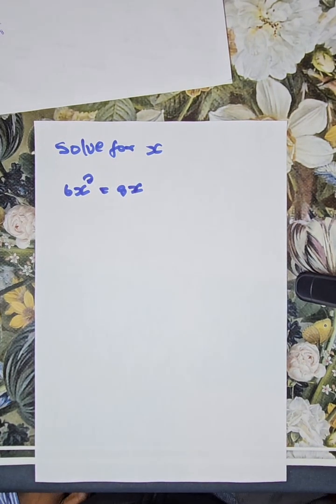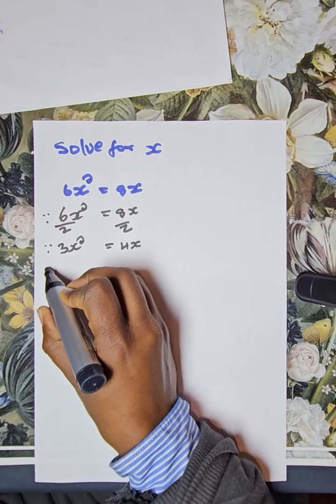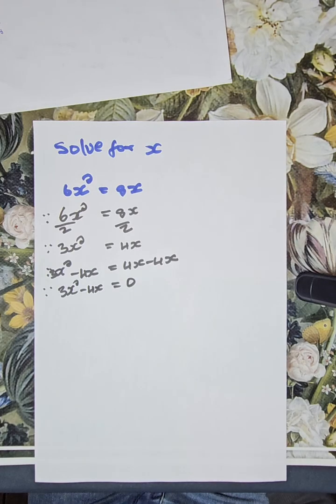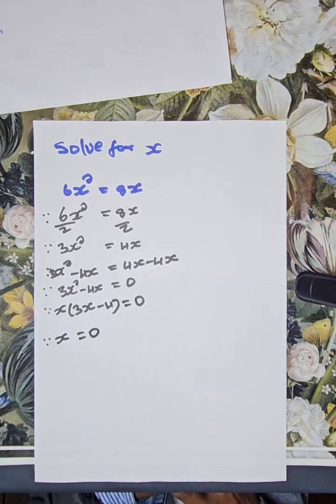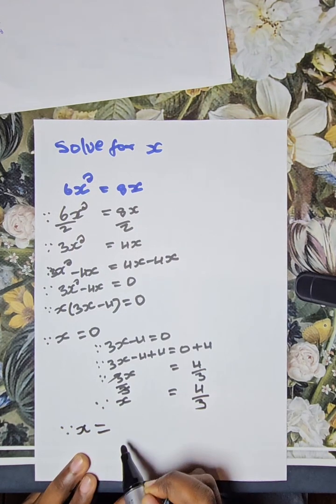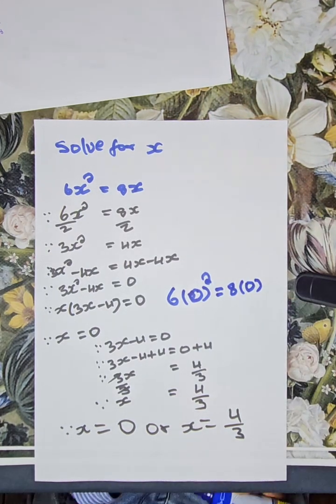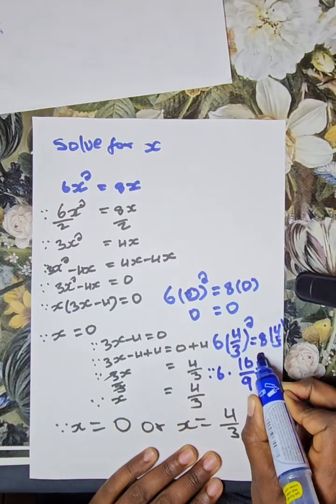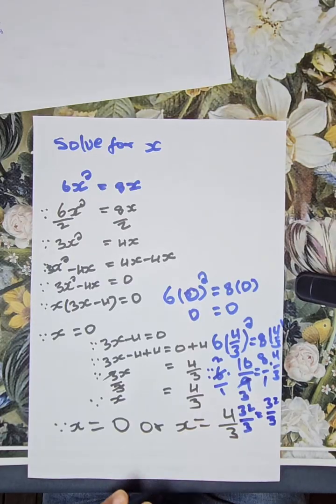Solving For X